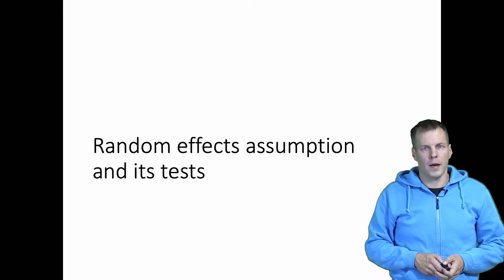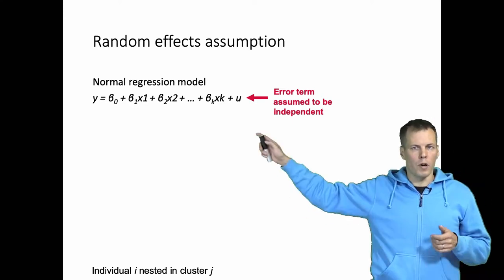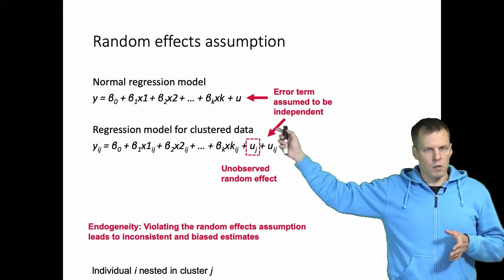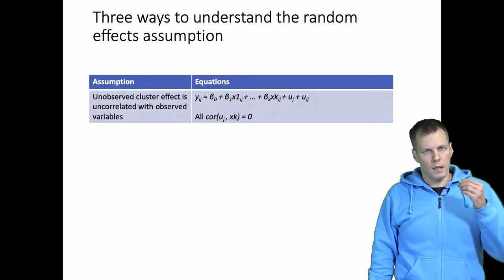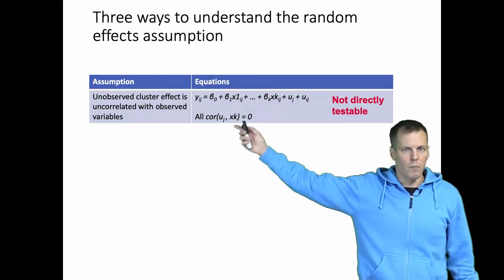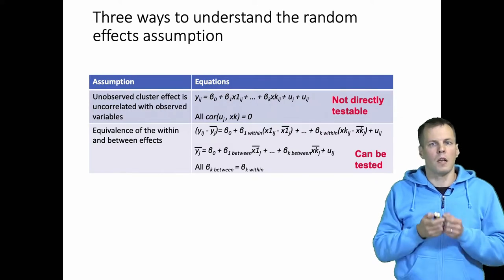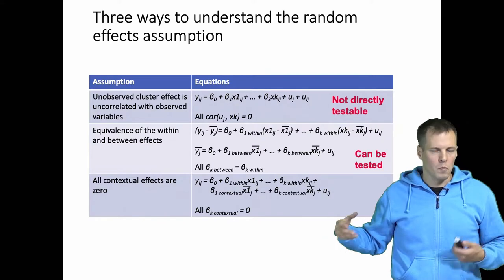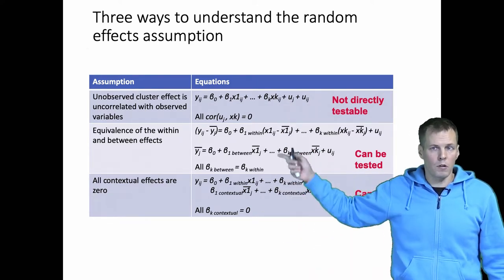Random effects assumption and its tests